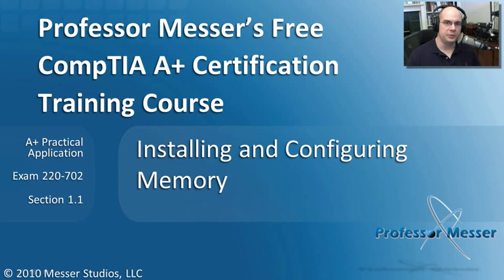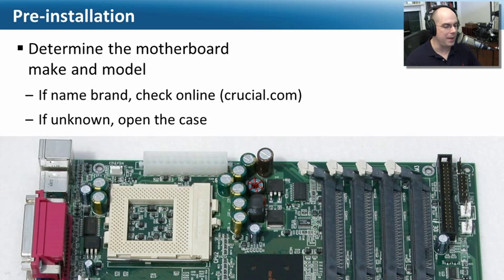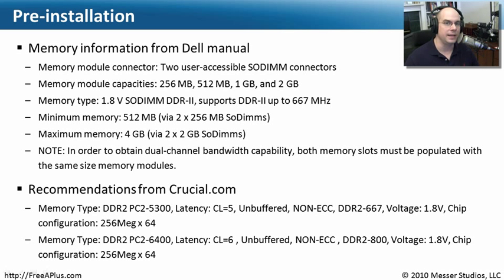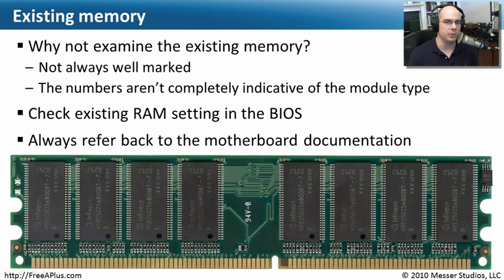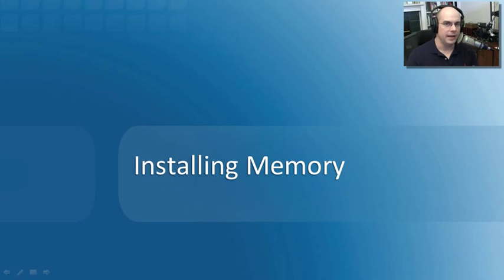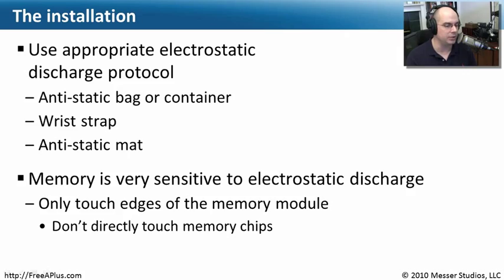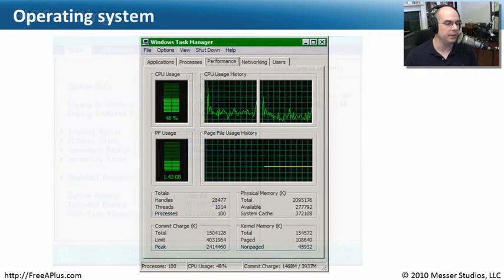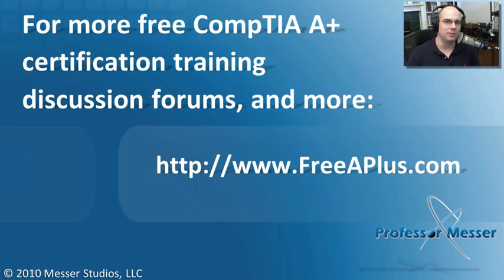Installing and Configuring Memory - CompTIA A+ 220-702: 1.1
Selecting and installing the main memory of a PC isn't the simplest of tasks. In this video, you'll learn how to determine memory specifications, how to install memory modules onto the motherboard, and how to determine if the RAM is properly recognized by the system.